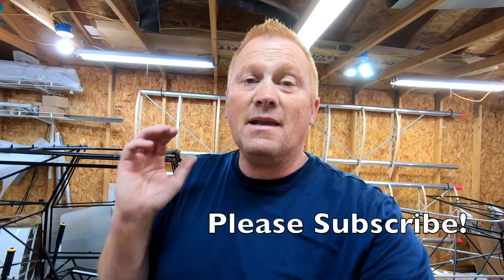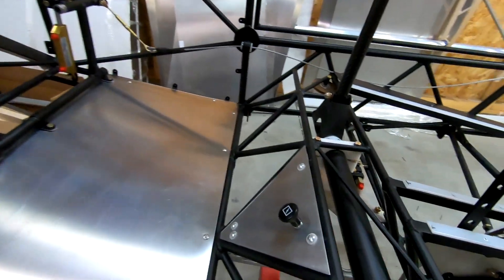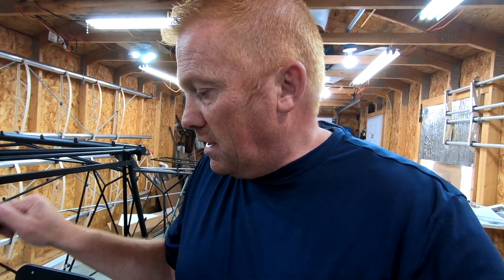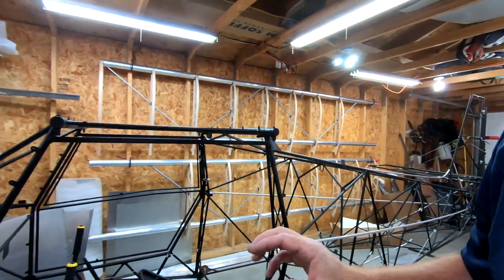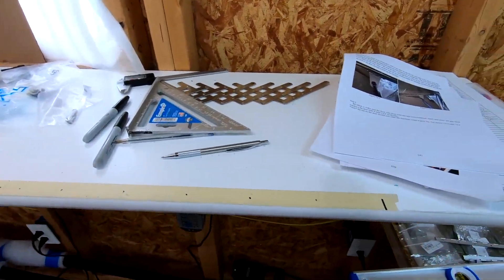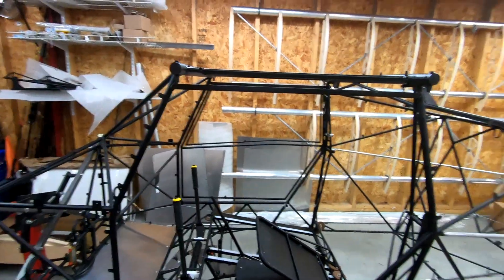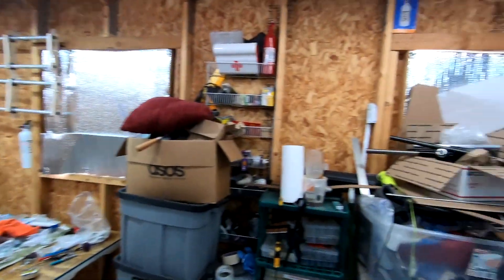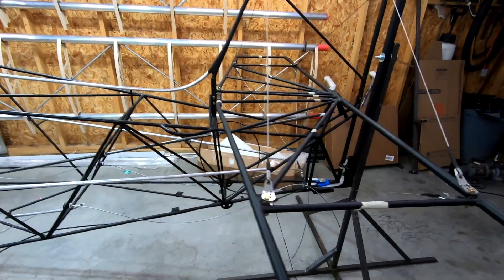Sometimes You Need To Ask For help! Just aircraft highlander Build Update Vlog 5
I've made some real progress on my Highlander build over the past two weeks. I've also needed to ask a few builders for help.